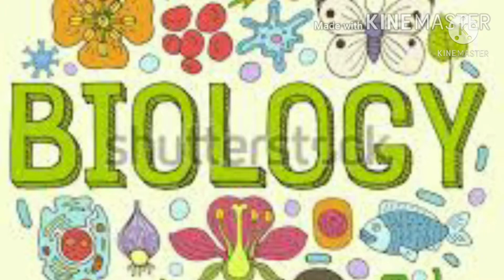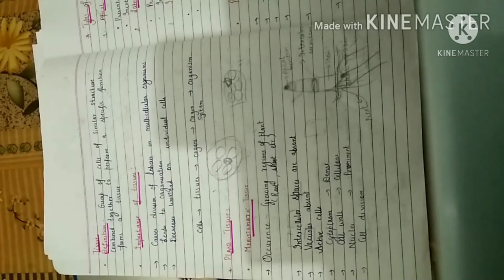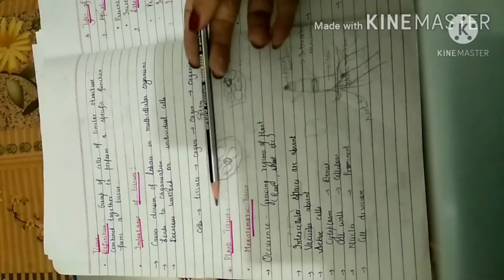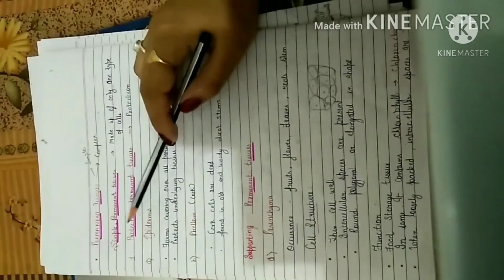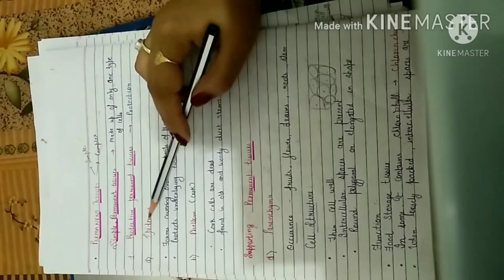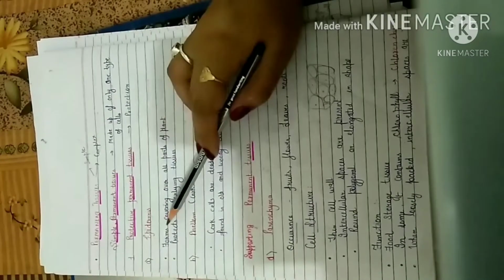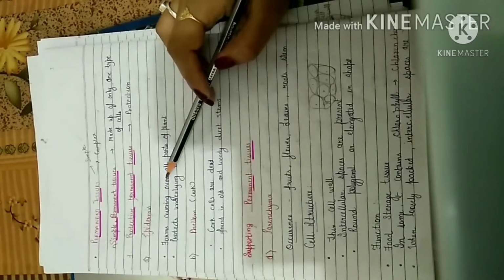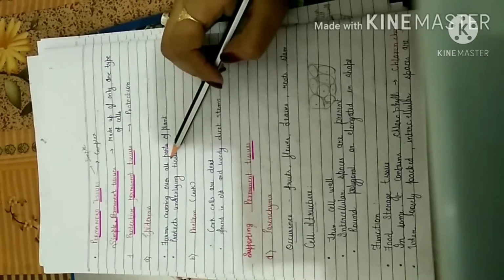ICSE Class 7 Biology Ch- Tissues part 2